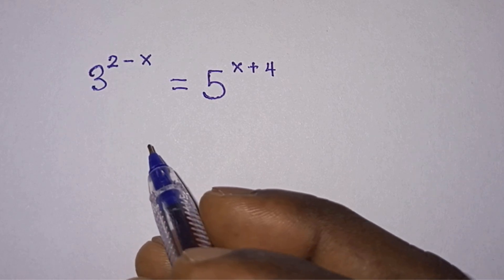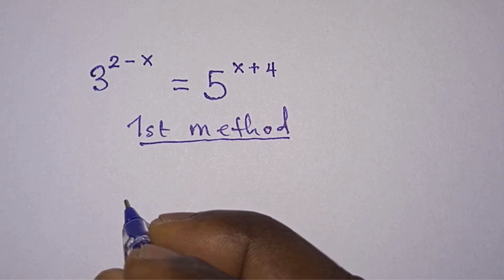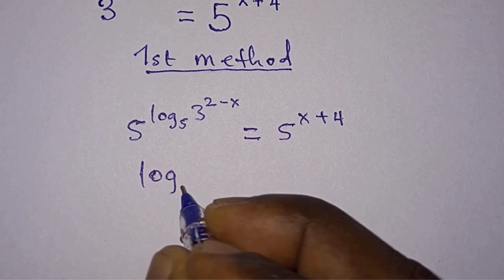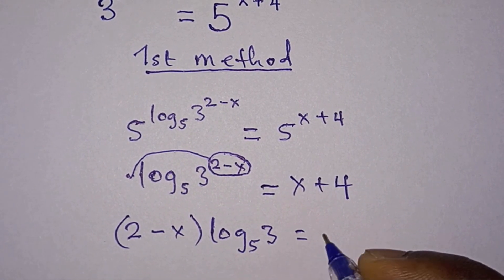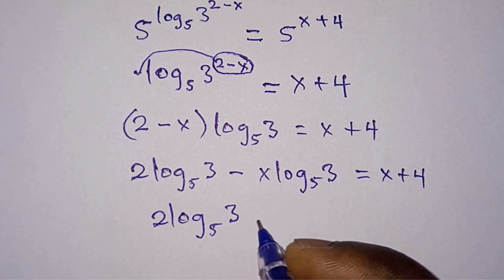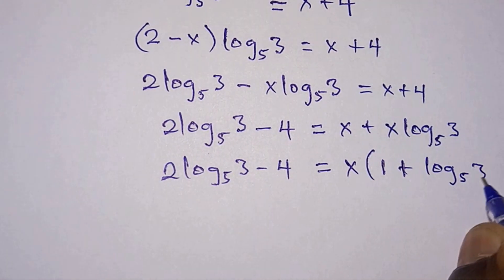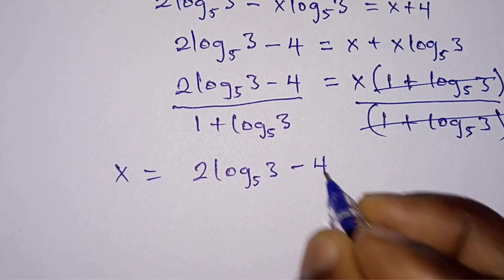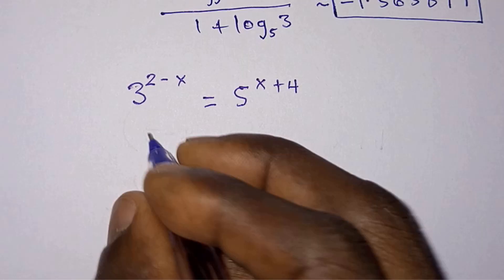Mind-blowing Math Olympiad Exponential Equation you can't miss! 2^2 x=5^x+4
In this video, we challenge you with a Math Olympiad Exponential Equation that will blow your mind. Can you solve it? We will guide you through the step-by-step process to solve this challenging problem. I will show you the tricks and secrets to solving Math Olympiad Exponential Equations with ease. Don't miss out on this mind-bending math challenge!